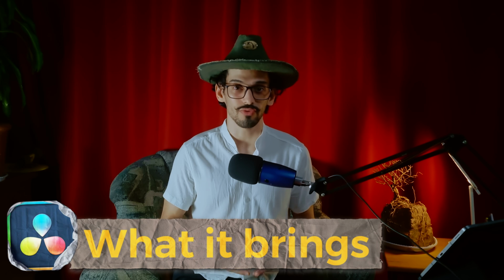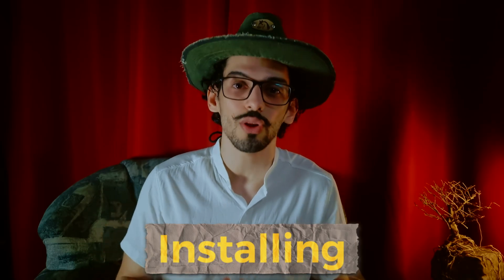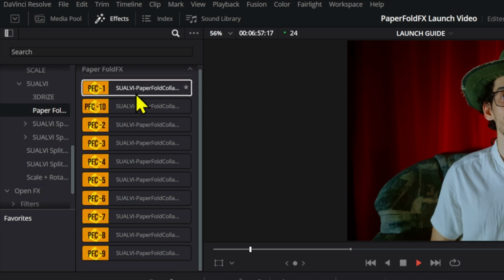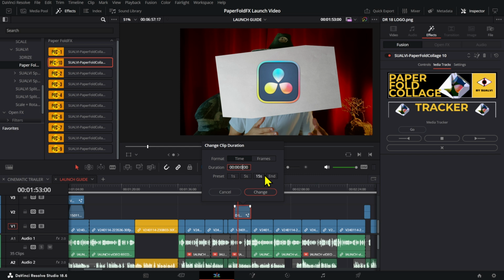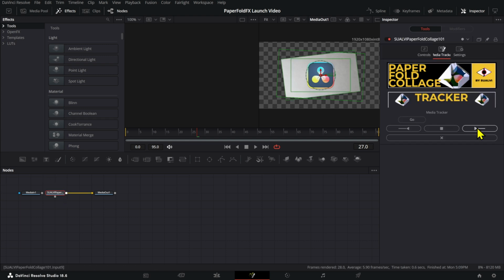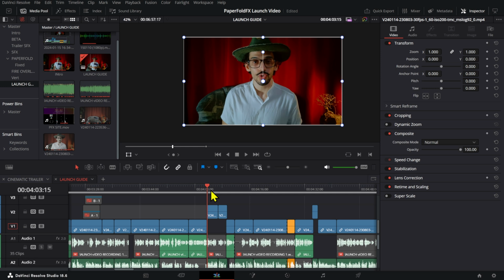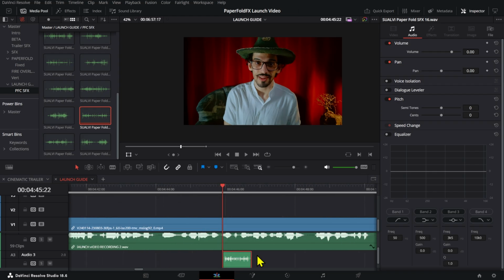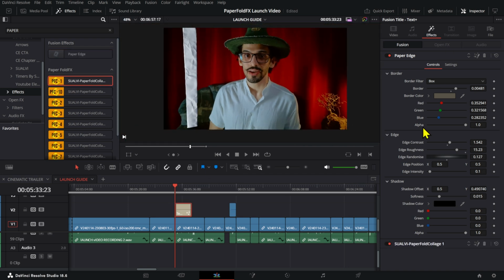How to create paper fold animations in DaVinci Resolve FAST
I create this toolking that will let you add Paper Fold animations to your projects in seconds. No need to spend hours creating masks and then getting "meh" results.

00:00 PaperFoldFX - What it contains
01:23 Installing
01:36 How it works
02:28 This is what makes the effect 10x better!
03:23 Premade animated generators
03:58 Sound Effects
04:09 Tips & important things to know
05:53 To be added
06:30 Where to get it from. Paperfoldfx.com